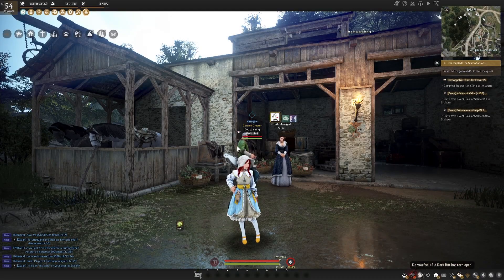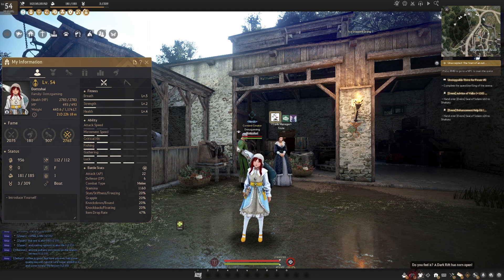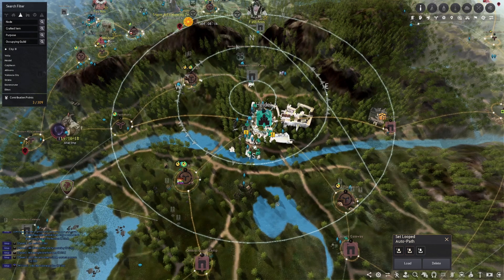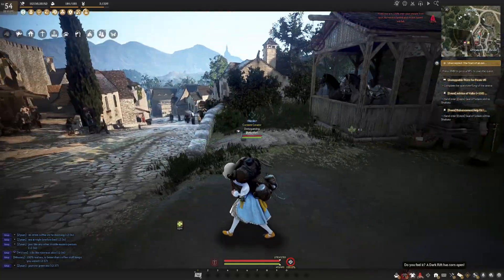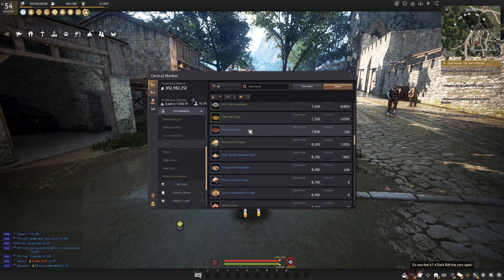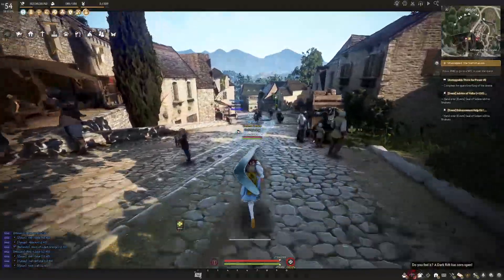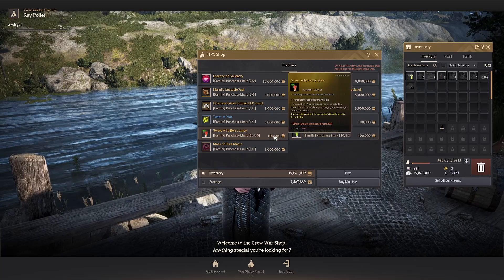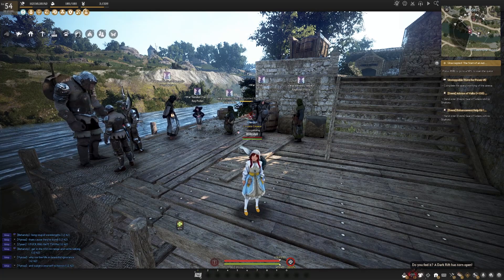How to Level your Fitness Skills FAST in Black Desert Online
This BDO beginners guide discusses how to level your fitness skills, which are your strength, breath and health! These skills are important to your character's progression in Black Desert Online and you are going to want to prioritize leveling them through one of these methods!